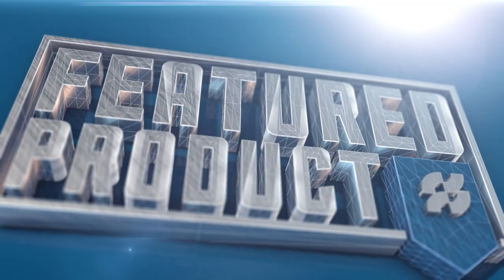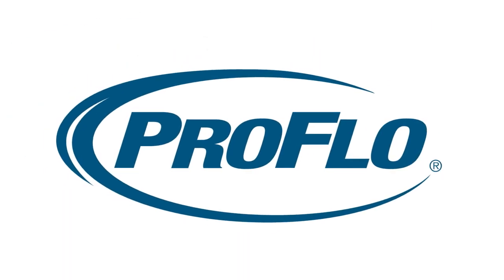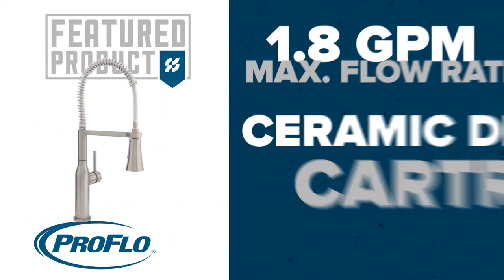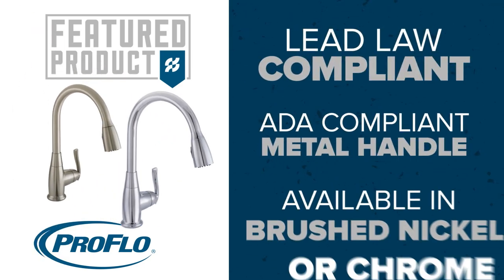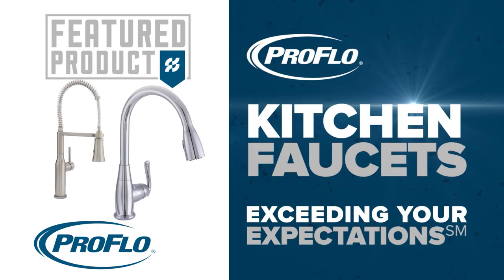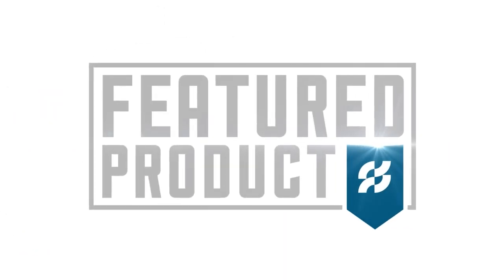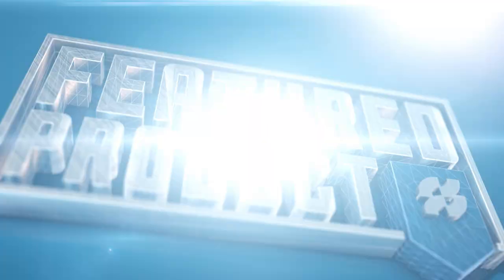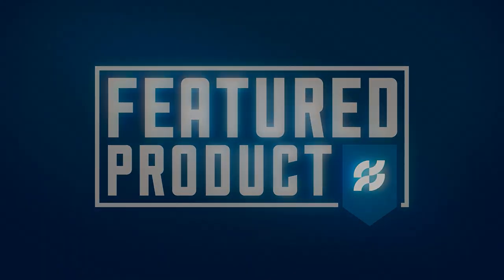Ferguson Featured Products: ProFlo Faucets (February/March 2018)